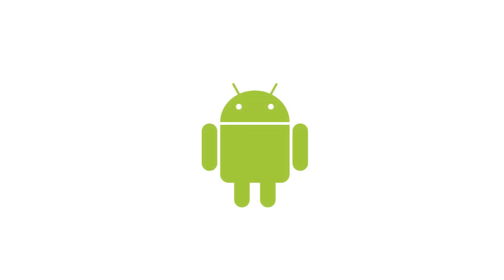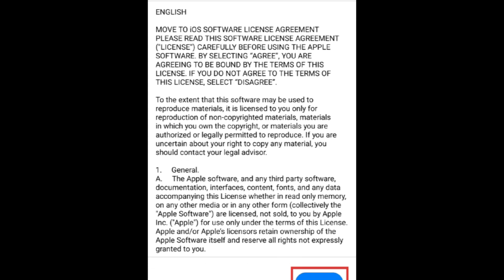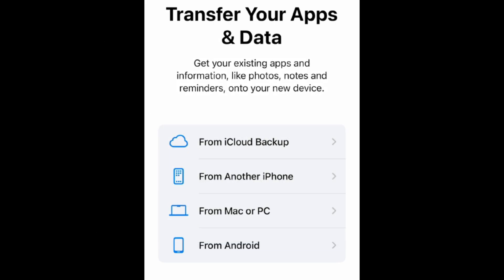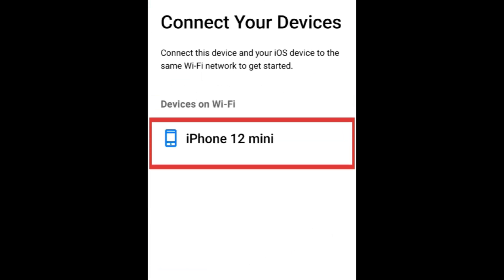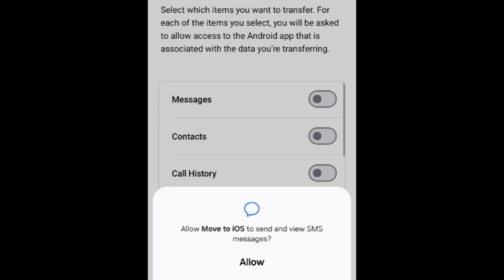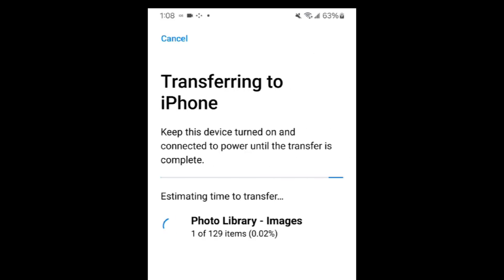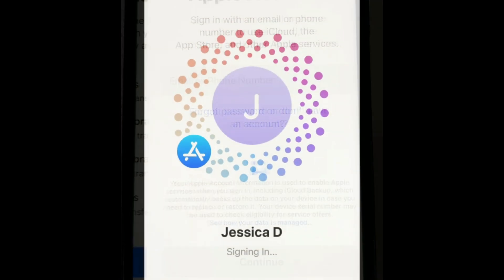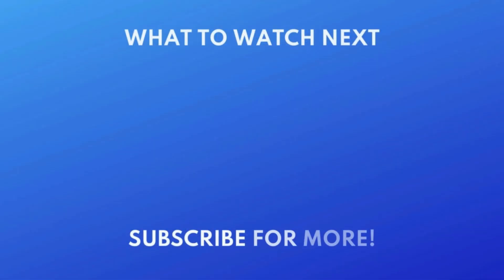How to Transfer EVERYTHING from Android to iPhone in 2026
Got a new device and not sure how to make the switch from Android to iPhone? We’re here to help. Watch this video to learn how to transfer EVERYTHING from your Android to your new iPhone (including all of your data and apps!).

To begin transfer all your data from Android to iPhone:
1. Download the Move to iOS app on your Android. Agree to the terms & conditions, then tap Continue.
2. Begin setting up your new iPhone. If you’ve already set up your iPhone, you’ll need to reset it in order to transfer your Android data.
3. When you get to the Transfer Your Apps & Data page, select From Android. Then tap Continue.
4. A code will appear on your iPhone screen. On your Android, enter the code that is displayed on your iPhone screen.
5. Choose the data you want to transfer. You can use this tool to transfer your messages, contacts, calendar, photos, apps, and more. Ensure each type of data that you want to transfer to your new iPhone is selected. If prompted to allow the app to access your data, tap Allow. Then tap Continue. 6. Wait for the transfer to complete. This can take a while to finish, and the more data you’re transferring, the longer it may take.
7. When your iPhone shows that the transfer is complete, tap Done on your Android screen. Then tap Continue on your iPhone.
8. Follow the on-screen instructions to complete setting up your iPhone. If prompted, tap Add Apps to download all the free apps you had on your Android onto your new iPhone.